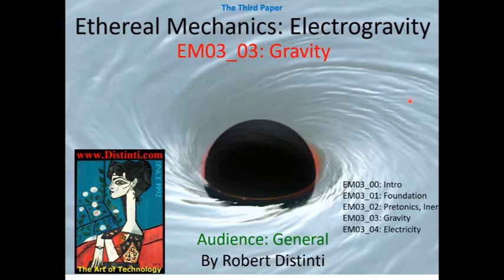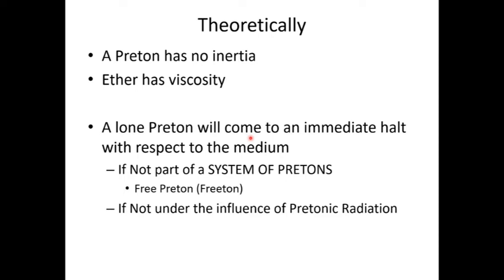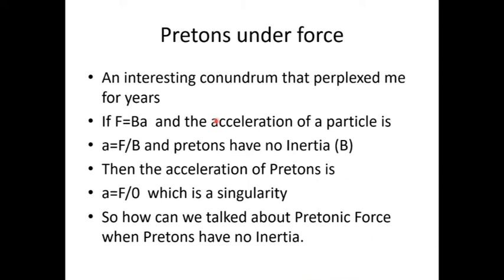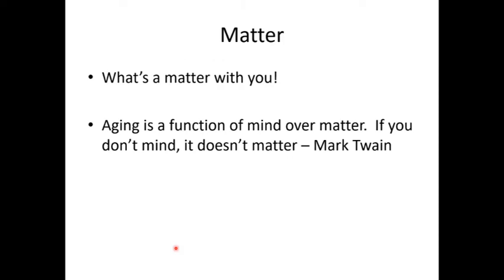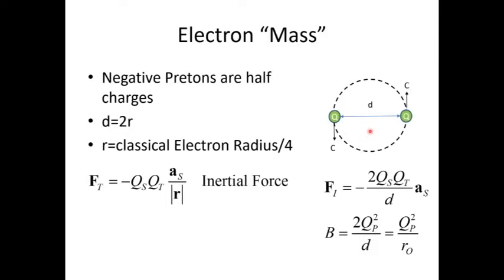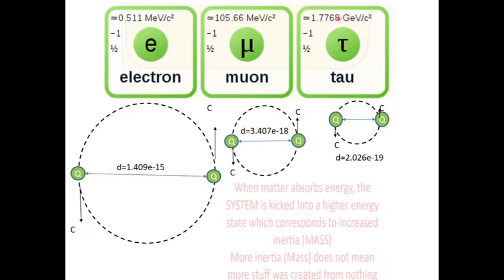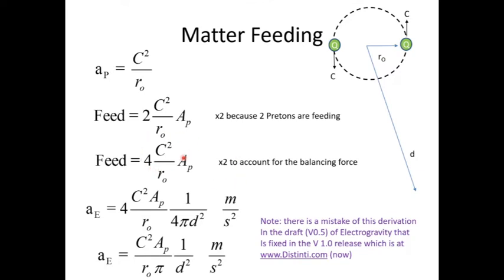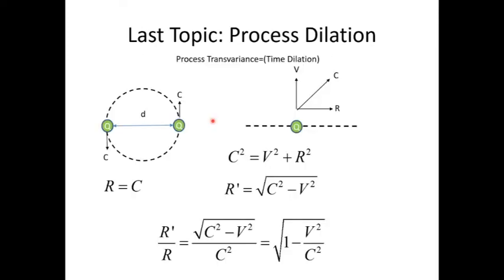EM03 03: Gravity and Matter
Electrogravity discussion of Gravity

Links to referenced videos at the bottom

The Main Repository (organized reference to latest papers and videos)

Referenced Videos

EMV038: Mass Murder
EMV039: The Antimatter Effect
EMV047: E=ICC